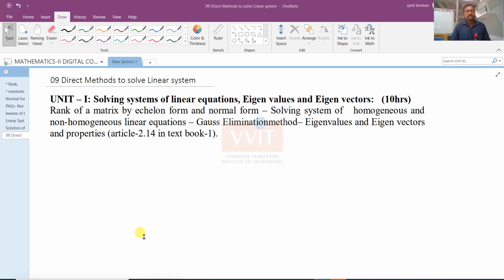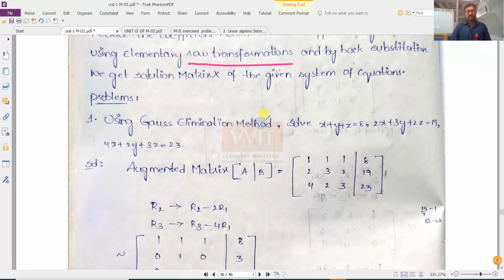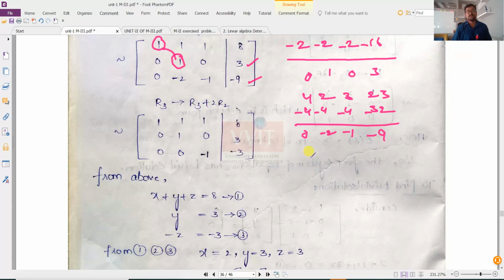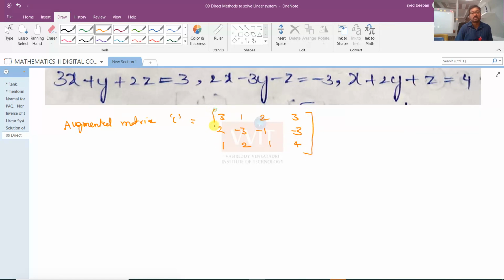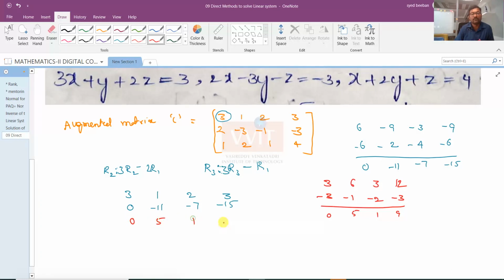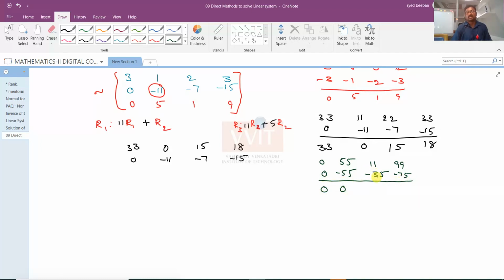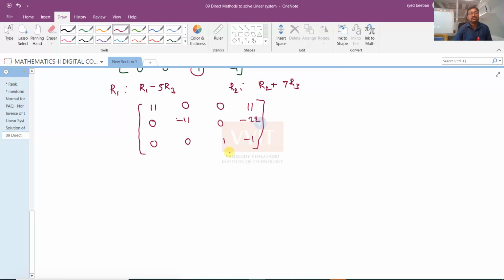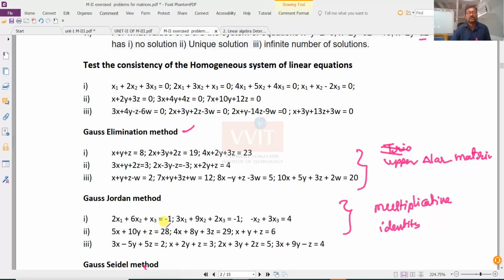09 Direct Methods to solve Linear system